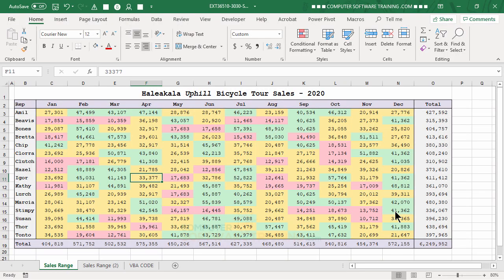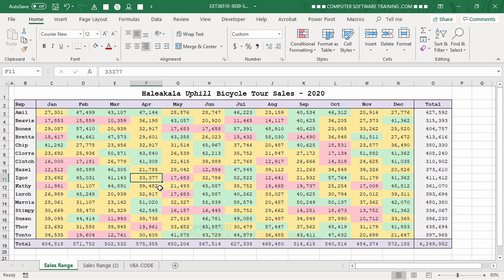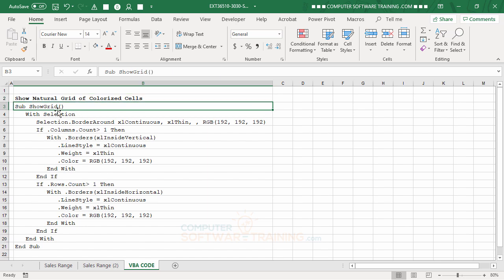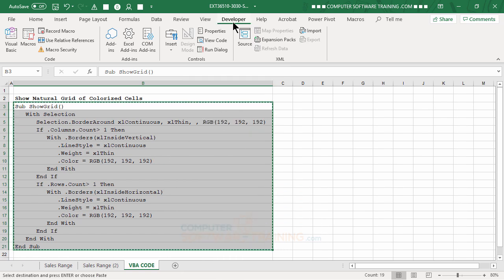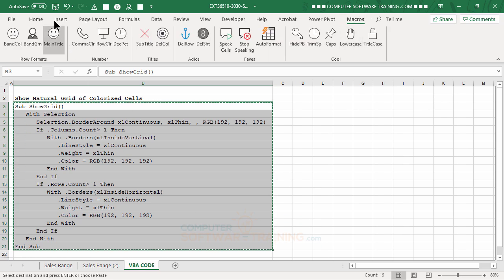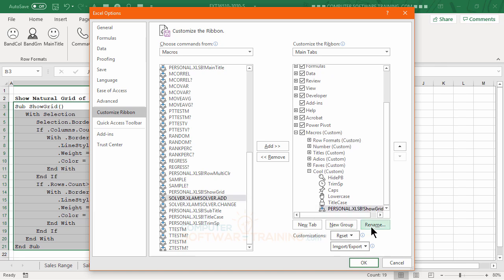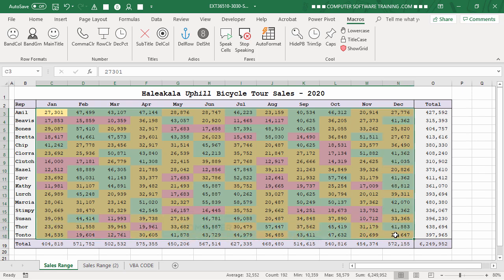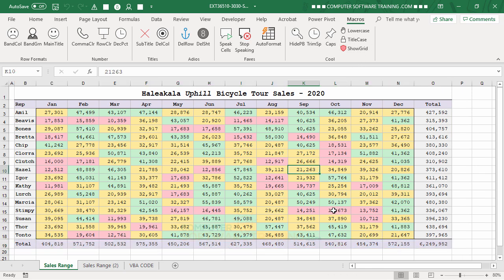EX-10-08 — How to Create Excel Macros to Restore Grid Look on Colored Cells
Learning how to create Excel macros is about solving subtle but important visual challenges in your worksheets. In this video, you’ll learn to create Excel macros (by procuring VBA code) that restore the clean grid look to cells with background color fills. When you color a range of cells, Excel’s default grid lines disappear, leaving the sheet looking flat and sometimes confusing. This macro solves that by adding thin borders around each cell in the exact same color and thickness as Excel’s native grid lines, effectively rebuilding the familiar grid appearance on top of any fill. You’ll see how to locate this specialized Excel VBA code from trusted online sources and embed it into your workbook, giving you an instant fix for readability without affecting your color formatting. While this example doesn’t rely on the record macro feature, it extends your skill set for integrating code — reinforcing skills typically introduced in an Excel VBA tutorial. By the end, you'll confidently handle cell formatting issues, enhance data presentation, and keep your sheets looking sharp and professional.
📊 Explore Our Complete Excel Course Lineup